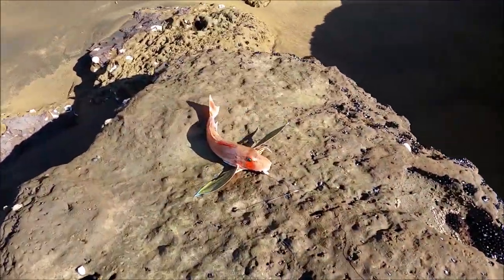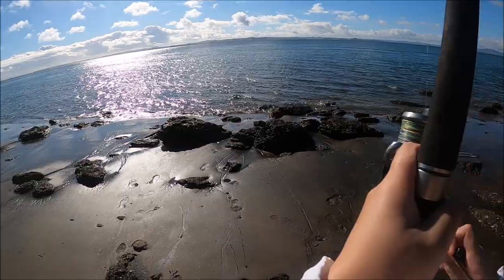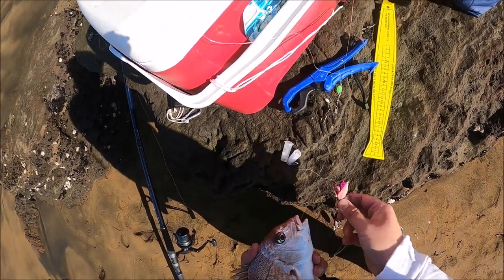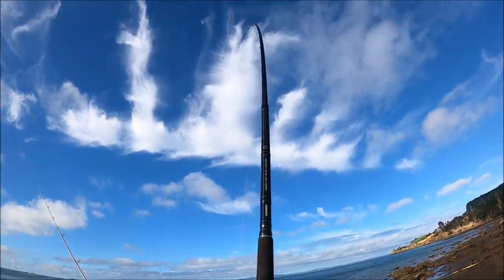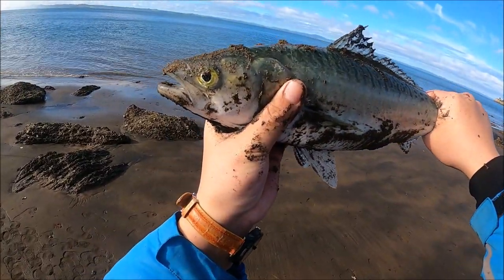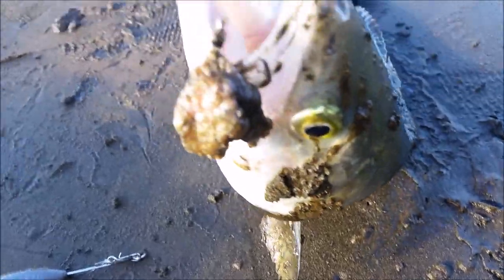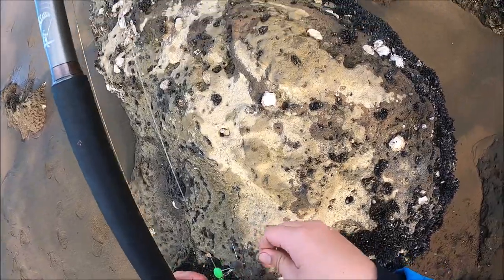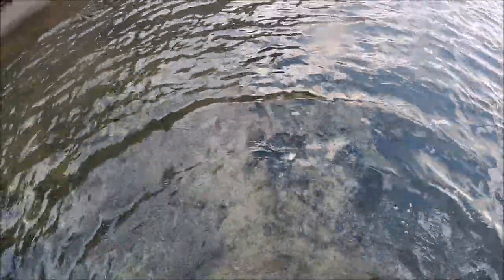Surfcasting for Gurnard and Kahawai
Hello and welcome to Basic Fishing from New Zealand. In this video, I was out west and despite the weather forecast predicting bad weather, it turned out really fine so I was happy to be out. Despite having trouble with some snags, I was able to get some fish from gurnard, snapper to kahawai which was great as it has been a while since I've landed a gurnard plus it was a much better session than my last one too. Hope to have more sessions like this in the future elsewhere.